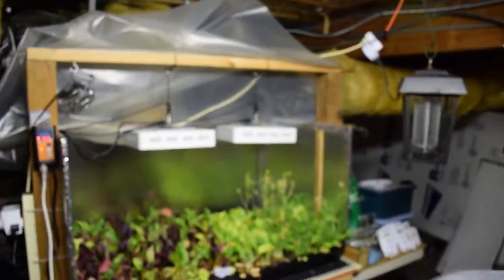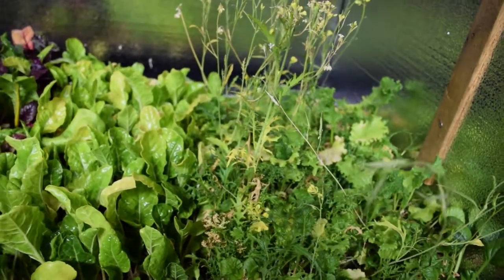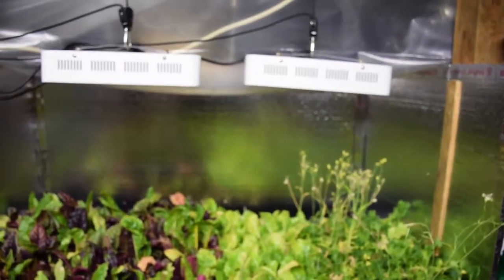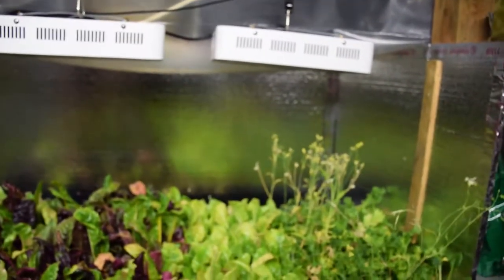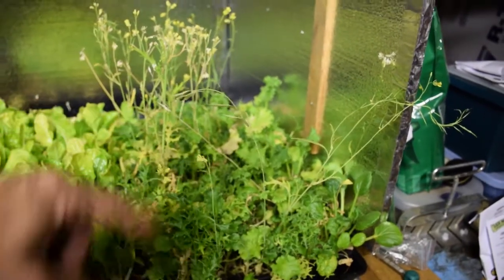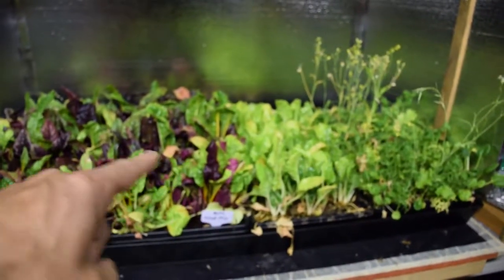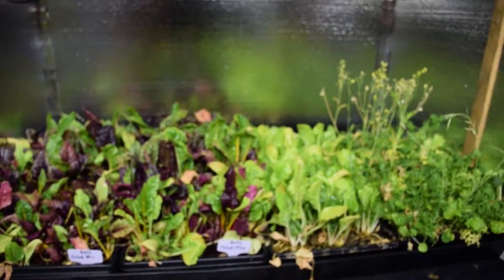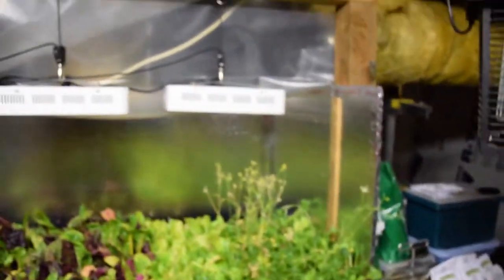Update for our salad bar led harvest bench week 47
Hi Everyone, here's the highly anticipated salad bar led video! Lol...just had to inject a little humor...just one smile can help you endure a thousand lies. Enjoy the video! :-)